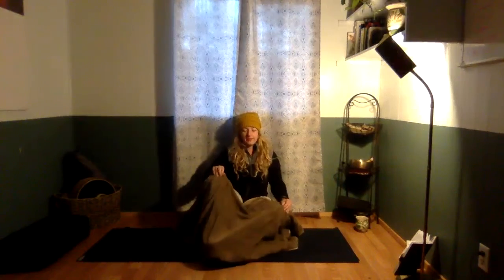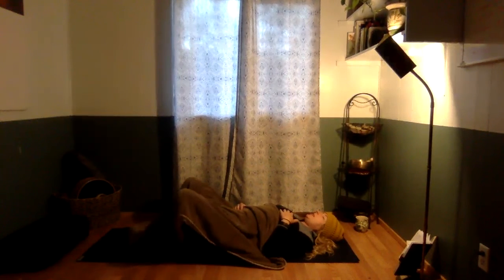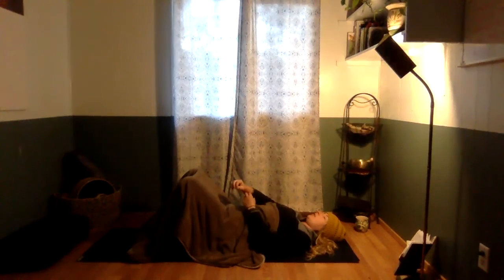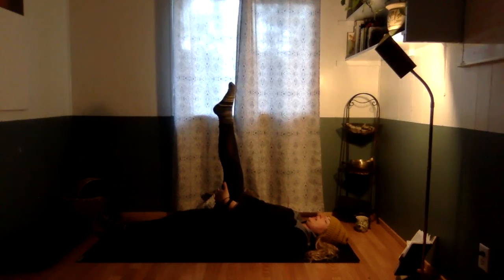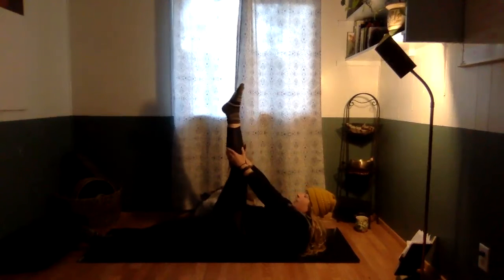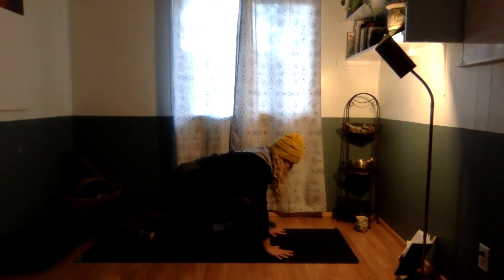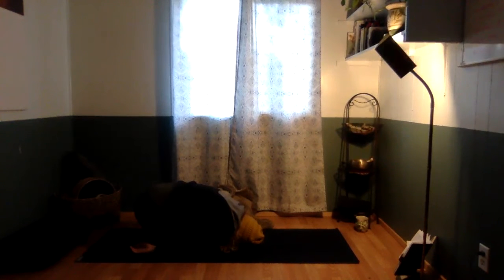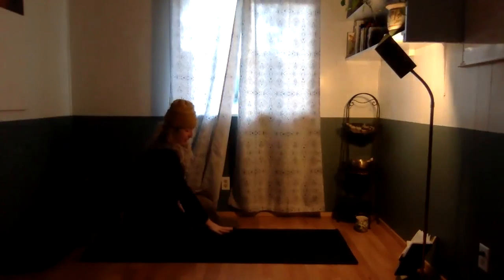Mellow Monday Moves Yoga with Cassidy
InnerSea graduate Cassidy takes us through a yoga class

🆕 MORE INNERSEA YOGA ACADEMY
Next Lesson - Are You Making These Sun Salutation Mistakes? Quick Fixes in 4 Minutes

🎤 ABOUT COURTNEY FLETCHER
Courtney Fletcher is an E-RYT 500, ex-gymnast, spinally fused, 22-year yogi, Ashtangi, trained in India, whose practice draws from a heart-centered approach to evoke an understanding of interconnectedness through a focus on self-love, nature and seva (service).

👁 ABOUT INNERSEA YOGA ACADEMY
InnerSea Yoga Academy was developed to provide transformational tools to calm the waves of your mind so you can reclaim your innate potential and awaken to your Truth — the ocean of wisdom that is the depth of your soul.